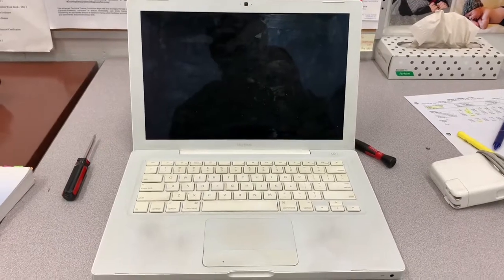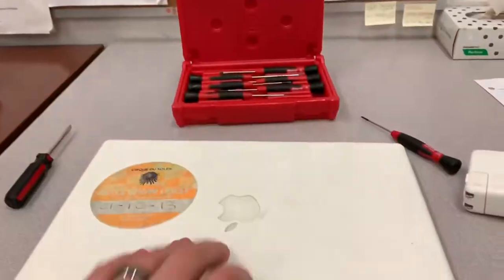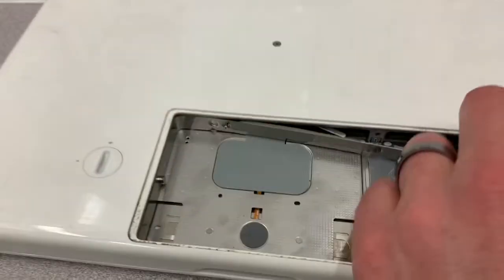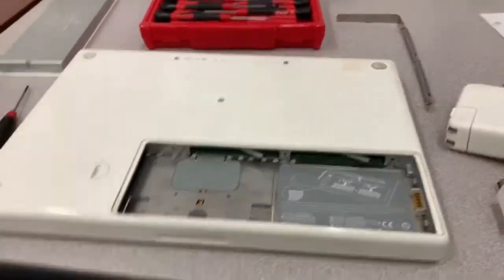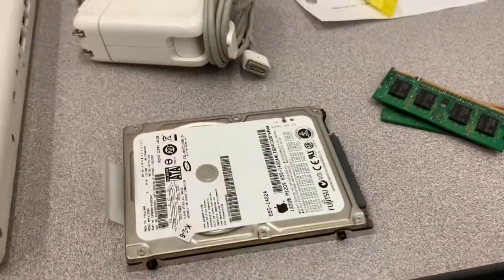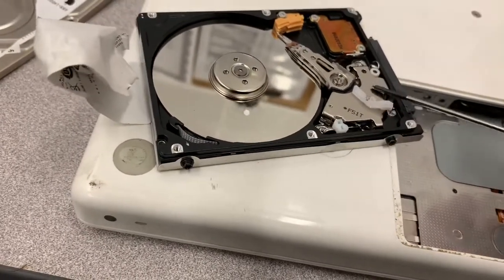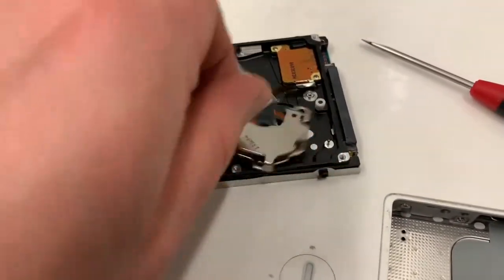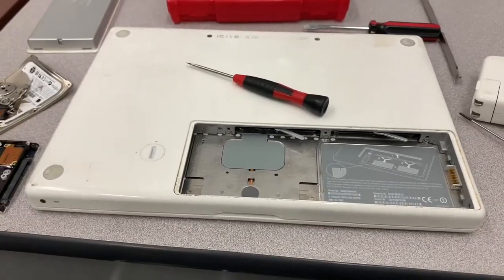How to Remove and Destroy MacBook Hard Drive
I had to destroy the hard drive in my wife’s old 2006 MacBook. I decide to make this video just showing the method to do it as I believe many think just rubbing a magnet on it will do the job.